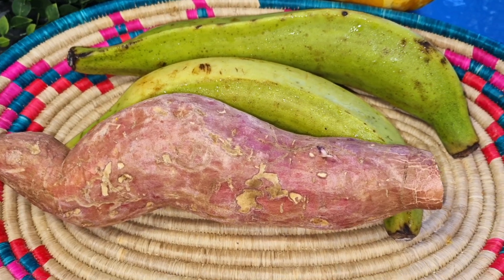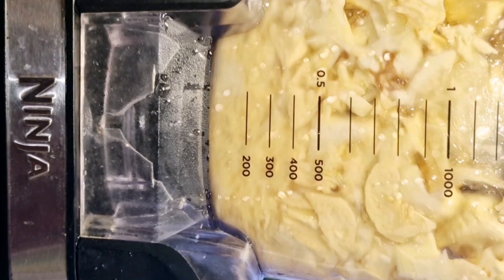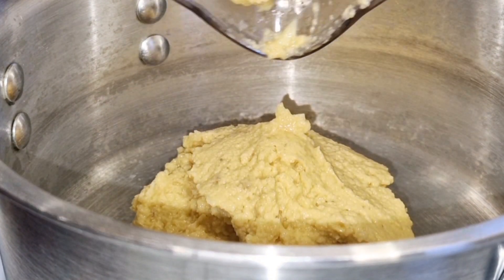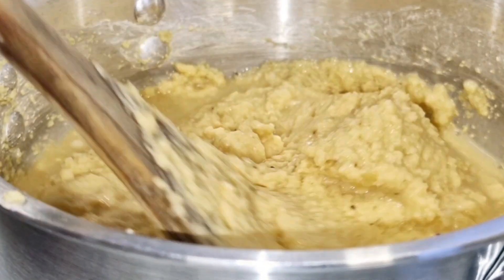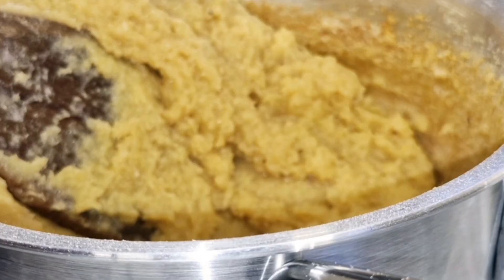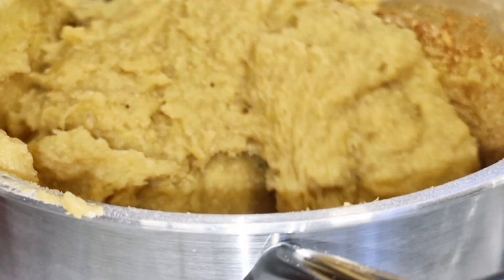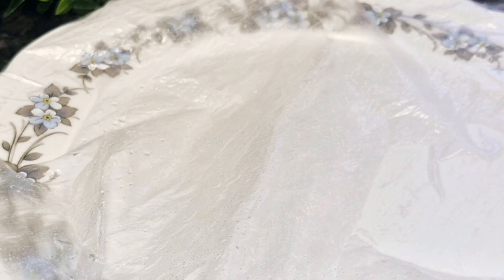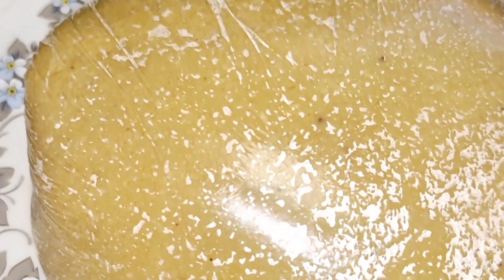Sweet potato and plantain swallow.